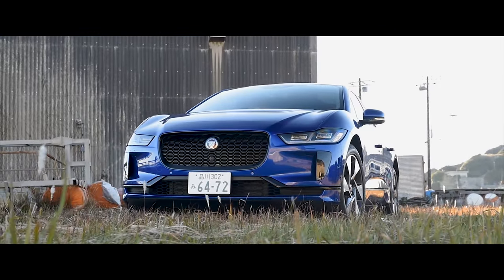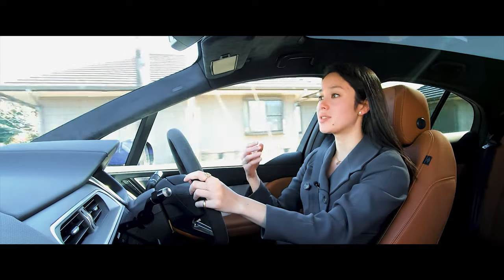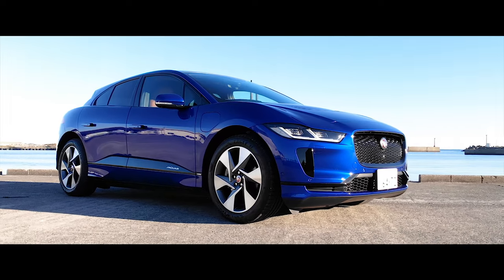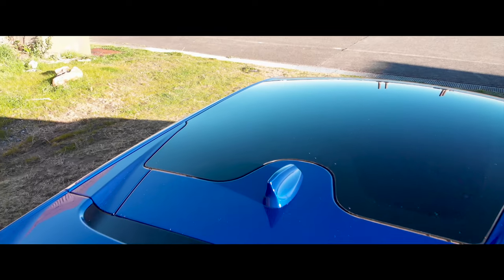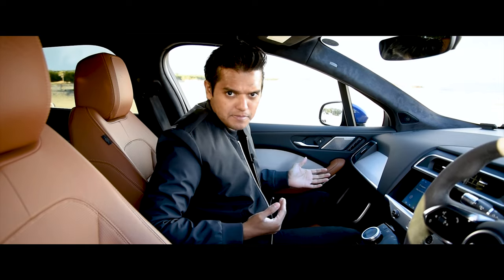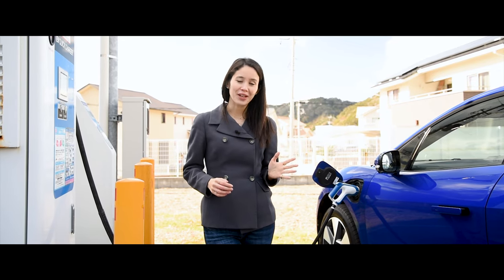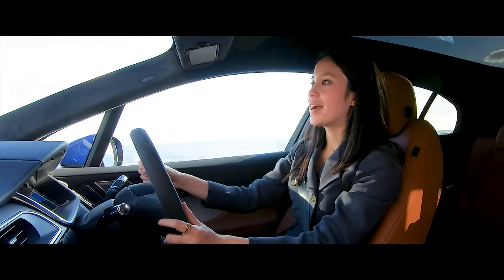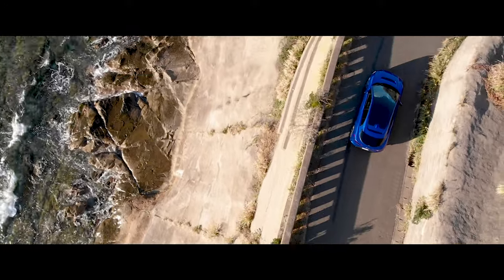The I-Pace: Jaguar's Electric Masterpiece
【日本語字幕あります // Sous-titres français disponible】
We tried to find out for ourselves whether the Jaguar I-Pace is as good as they say and despite a few minor setbacks, Jaguar can be proud of this one. Not only does it look gorgeous inside out, it was the first major EV coming from Europe and that's worth one big round of applause.
That said, we're looking forward to hearing about your thoughts on the I-Pace!